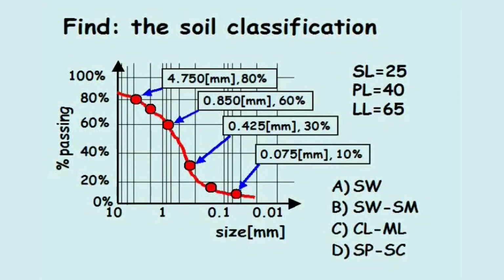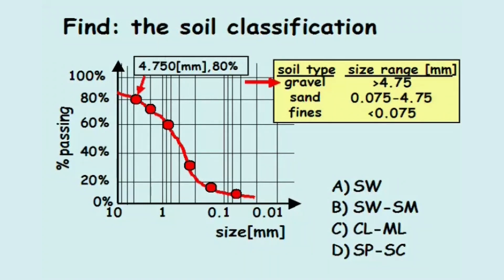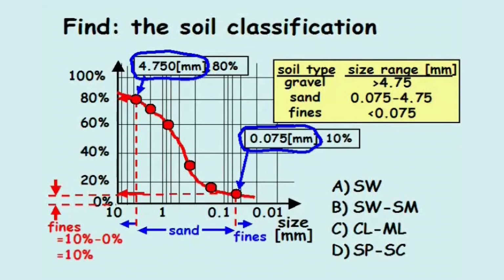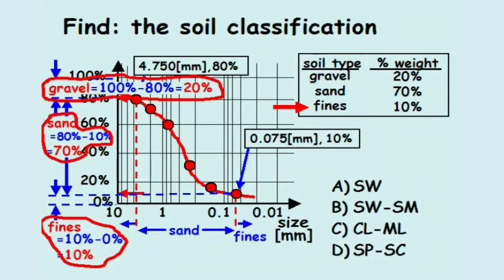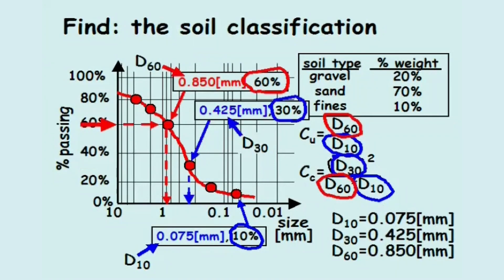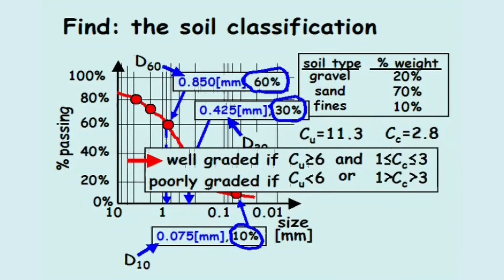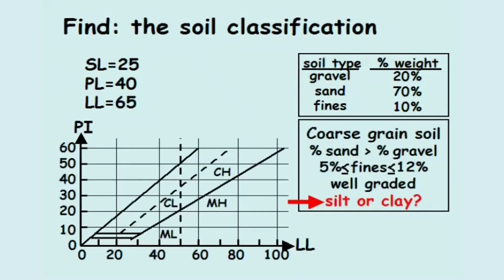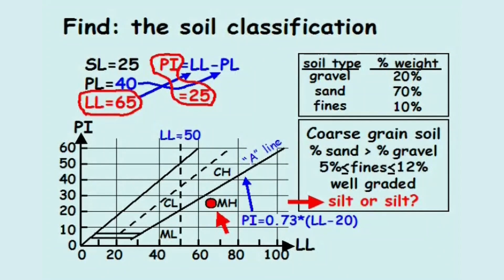Soil Classification 3